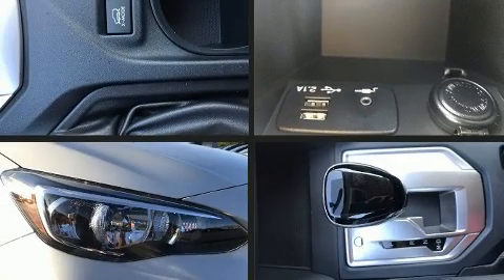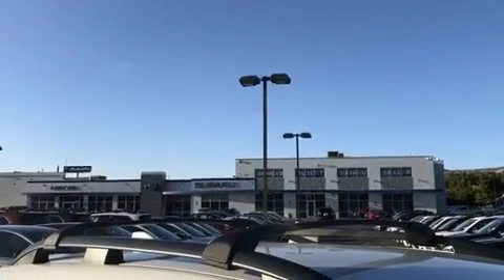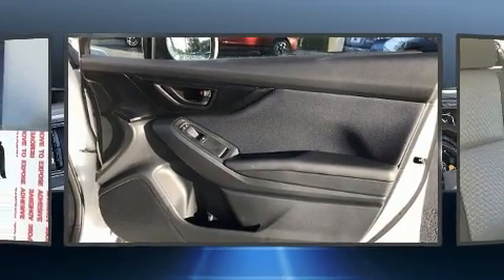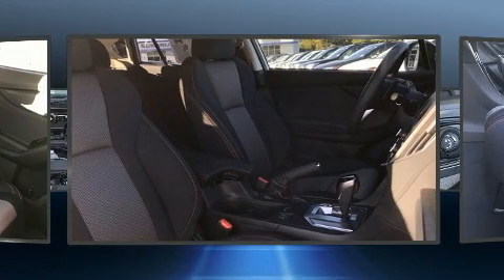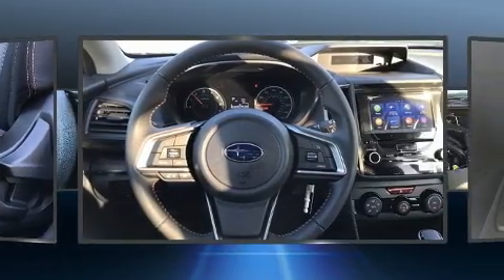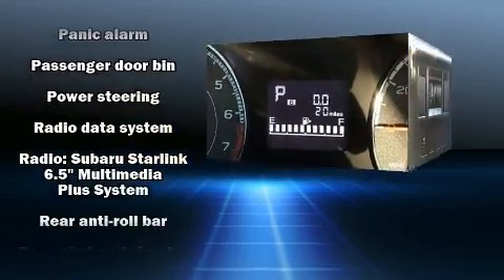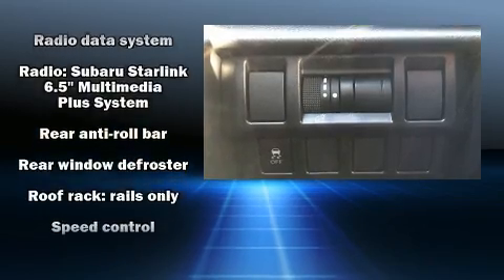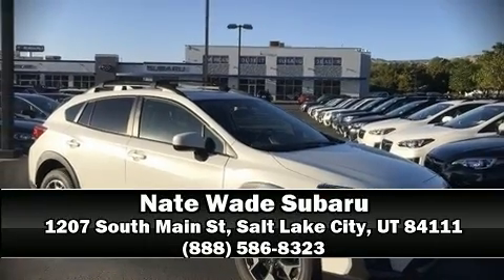2019 Subaru Crosstrek 2.0i Premium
The 2019 Subaru XV Crosstrek. With less than 10,000 miles on the odometer, this 4 door sport utility vehicle prioritizes comfort, safety and convenience. It features a continuously variable transmission, all-wheel drive, and a 2 liter 4 cylinder engine. It's equipped with tons of terrific amenities, but it won't break your budget. Like heated seats, a rear window wiper, a tachometer, an outside temperature display, front fog lights, heated door mirrors, remote keyless entry, and a split folding rear seat. Audio features include a CD player with MP3 capability, steering wheel mounted audio controls, and 6 speakers, providing excellent sound throughout the cabin. Subaru ensures the safety and security of its passengers with equipment such as: dual front impact airbags with occupant sensing airbag, head curtain airbags, traction control, brake assist, ignition disabling, an emergency communication system, and 4 wheel disc brakes with ABS. With electronic stability control supplementing mechanical systems, you'll maintain precise command of the roadway. This vehicle has achieved Certified Pre-Owned status, by passing Subaru's comprehensive certification process, including a comprehensive 152 point inspection! You will have a pleasant shopping experience that is fun, informative, and never high pressured. Stop by our dealership or give us a call for more information.